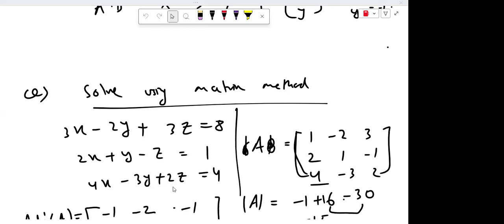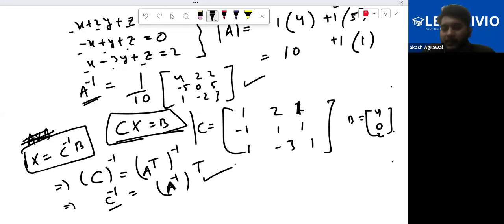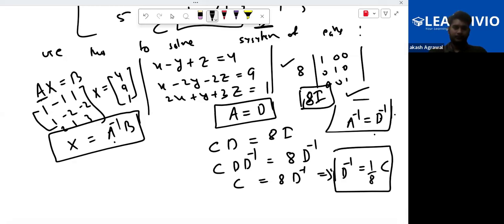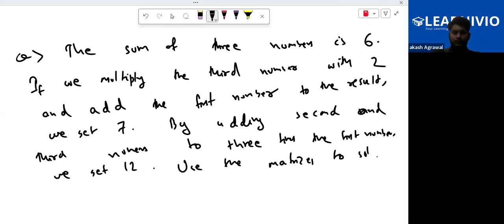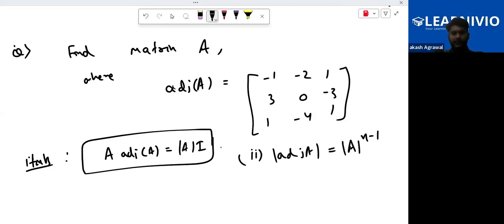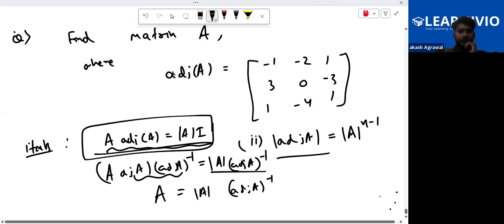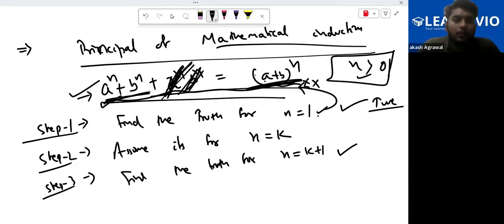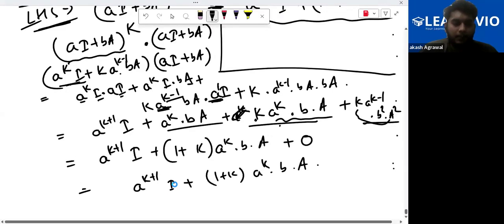Learnivio | Maths Lect 12th CBSE M2 23-05-2024